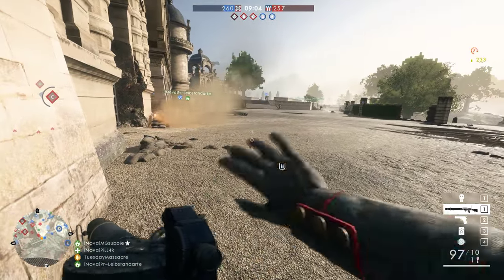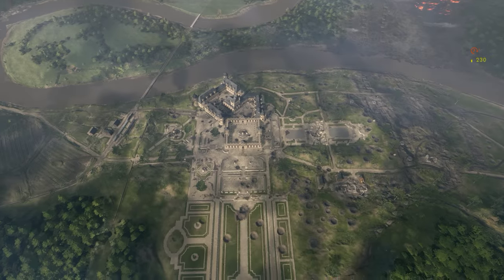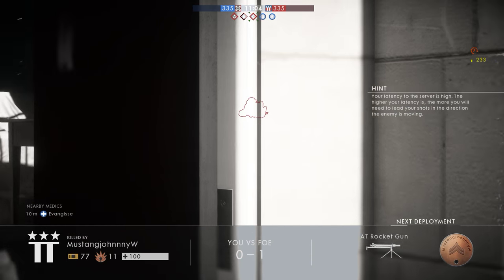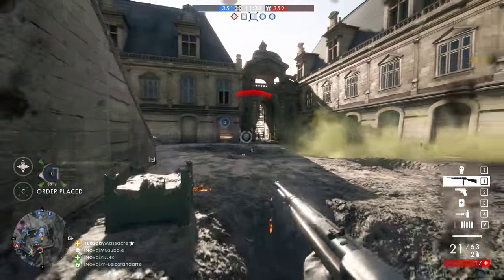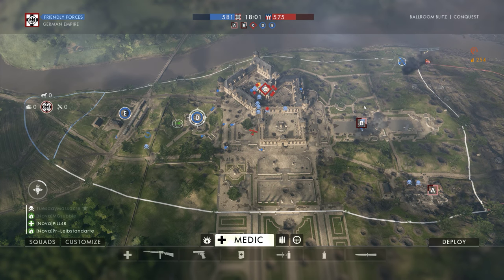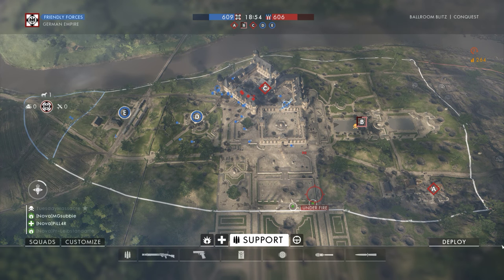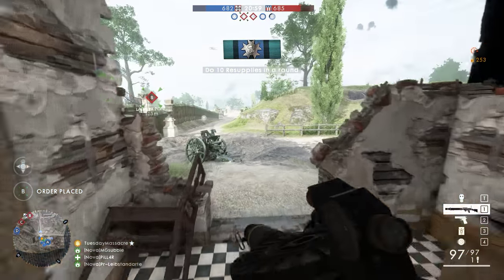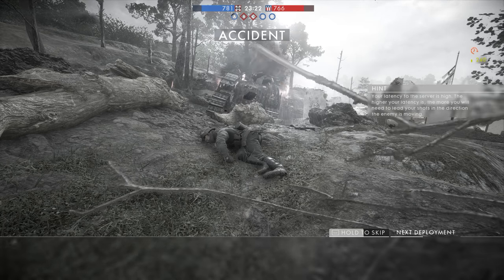Battlefield 1 + Part 46 + Ballroom Blitz + Conquest